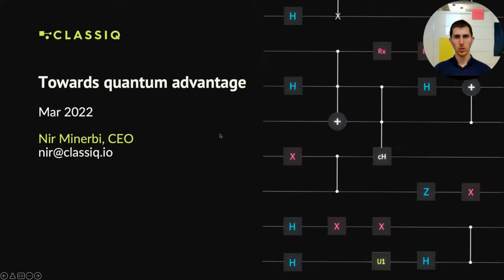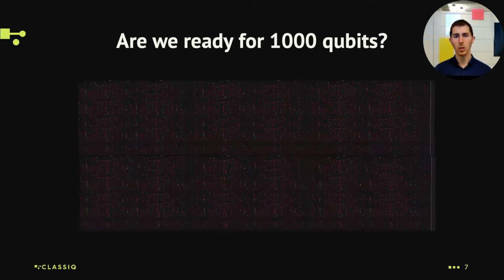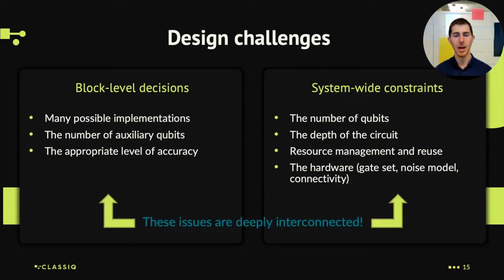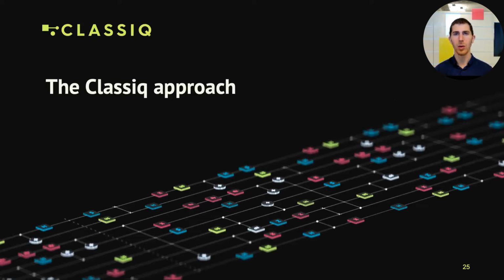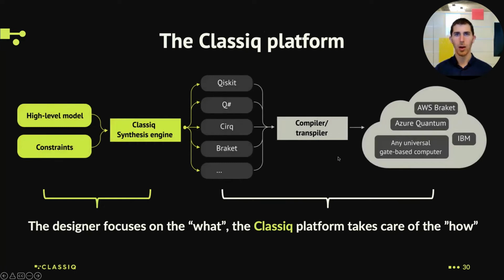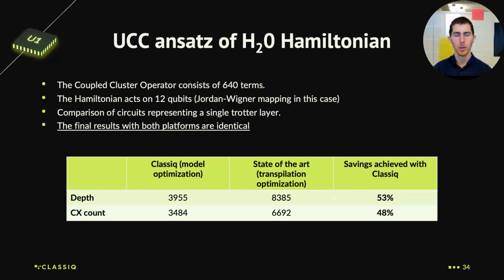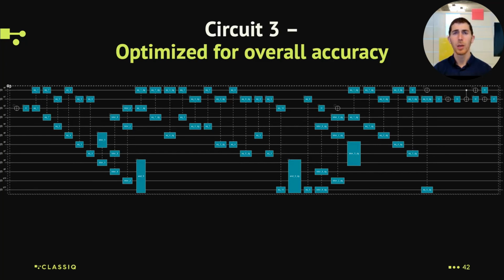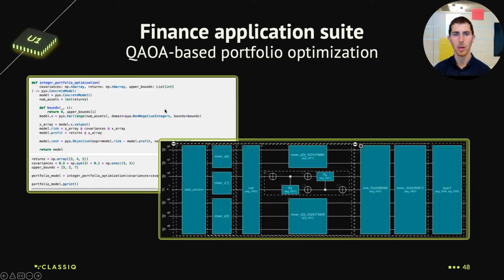Towards quantum advantage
Without powerful software, quantum computing will fail to deliver on its promise. How to scale up quantum software in the case of circuits with thousands or millions of gates?

Nir Minerbi, CEO of Classiq, explains what needs to happen to achieve quantum benefits in his recent presentation at Quantum Business Europe 2022